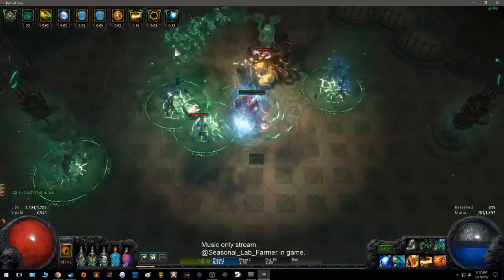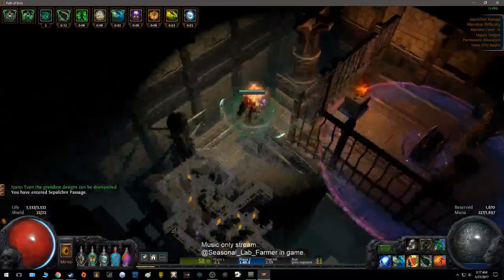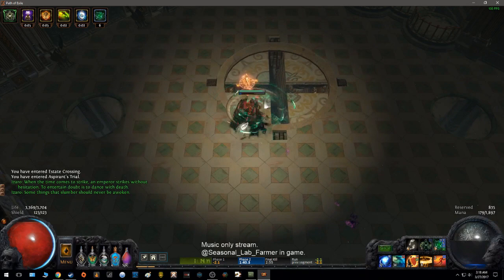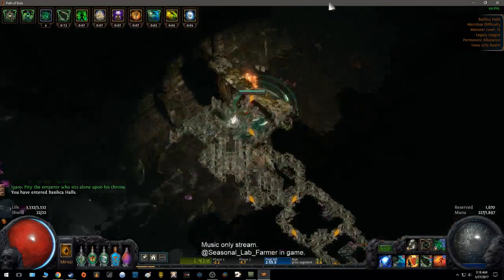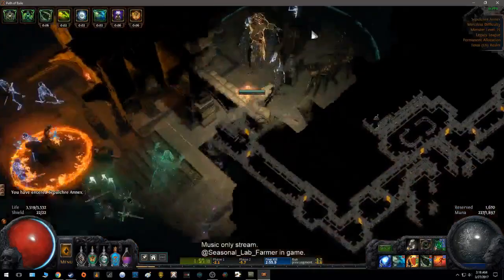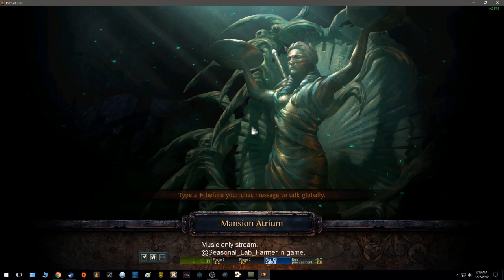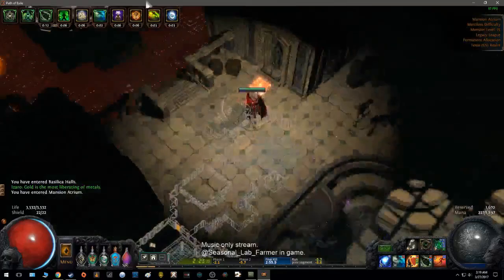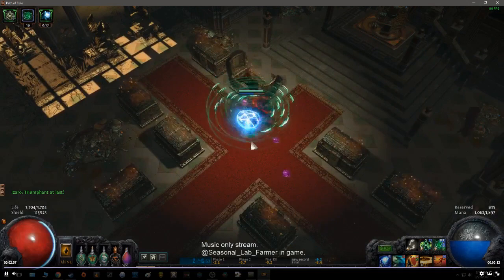FAST Uber Lab 2:46! 2nd Place Finish!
Check my channel for information on the build I'm running. Also you can look at my stream and i'll be happy to answer any questions if I'm live.